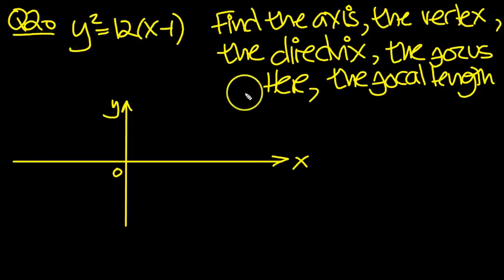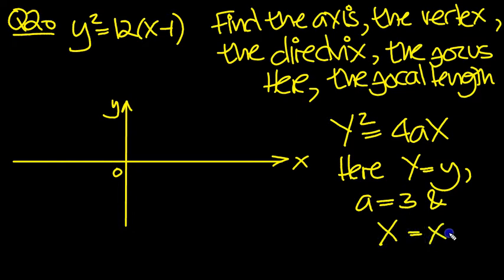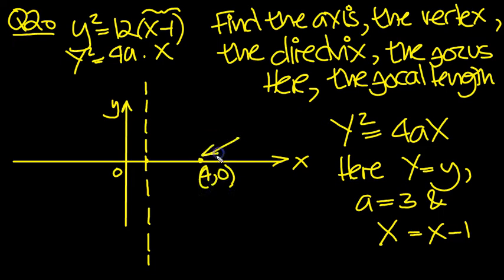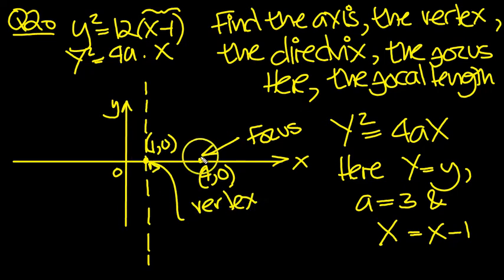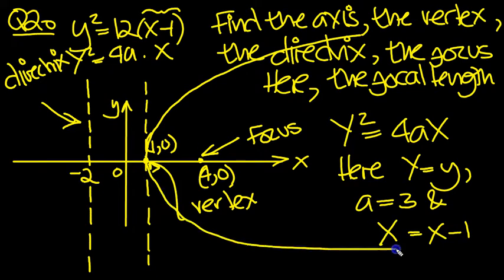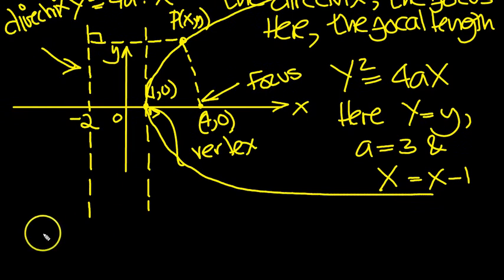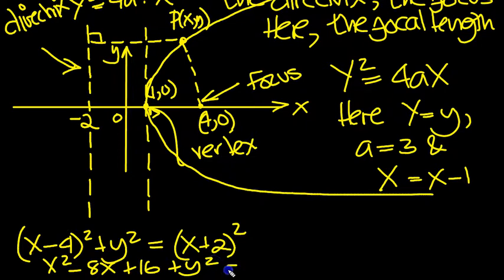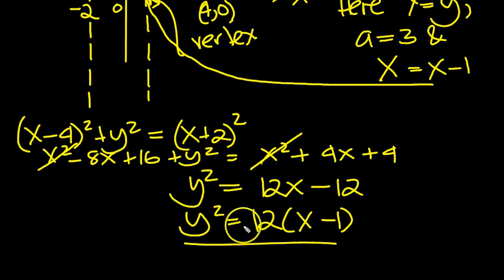Parabolas for Mobile App Q2